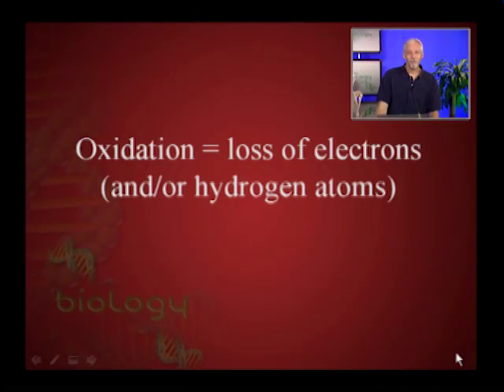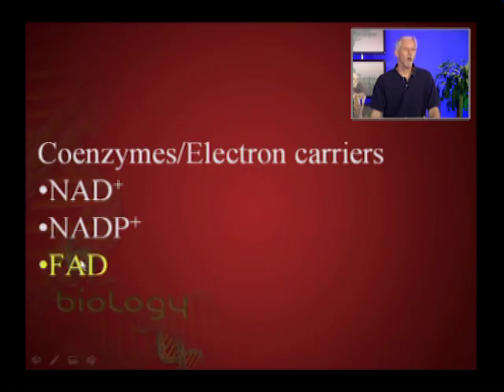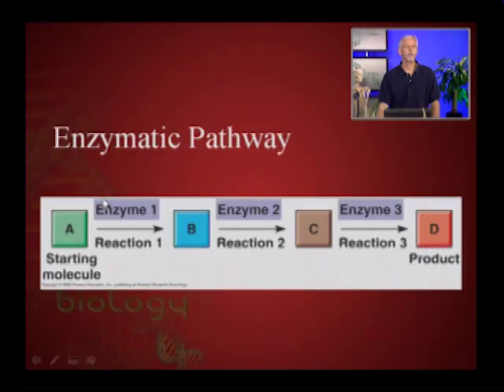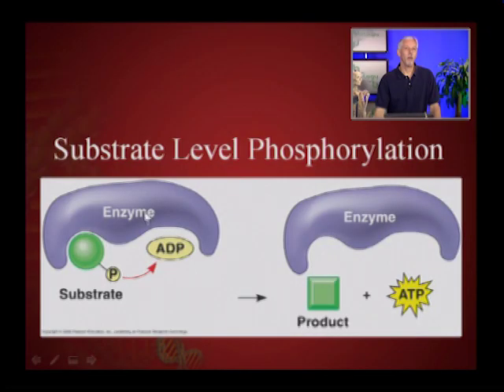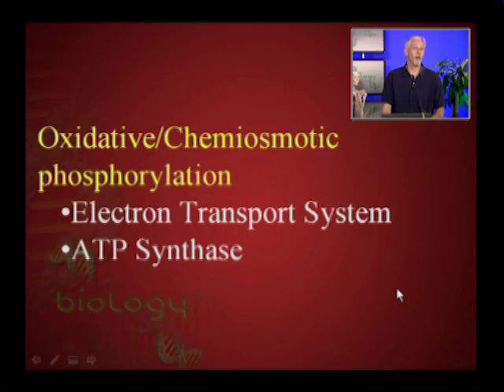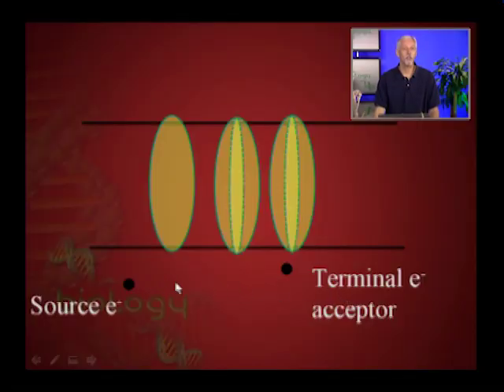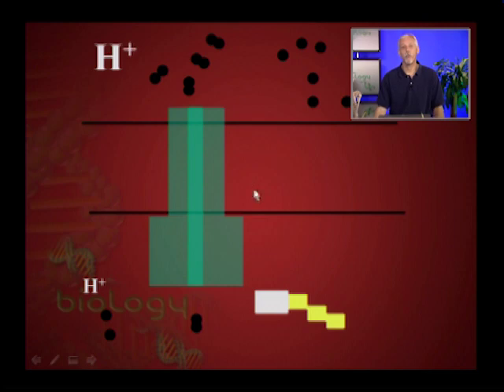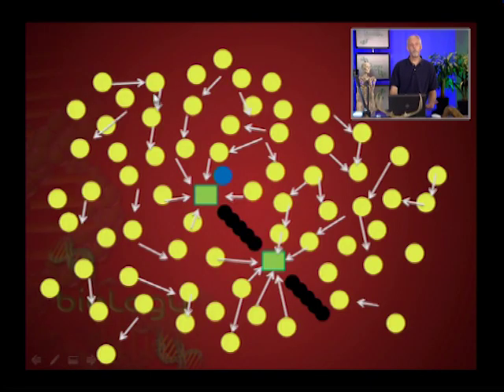Circle of Life: The Greater Yellowstone Ecosystem - Module 6: Supplement 1